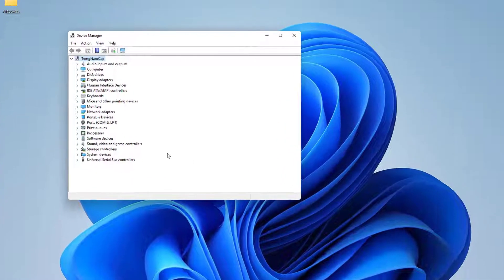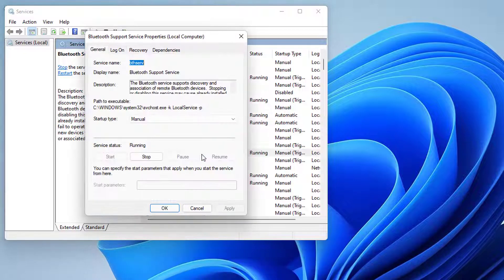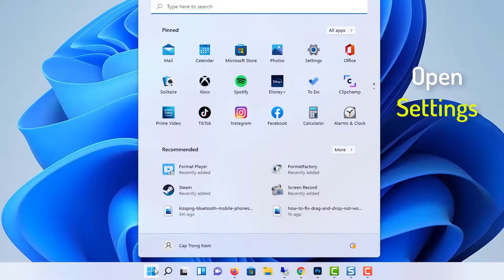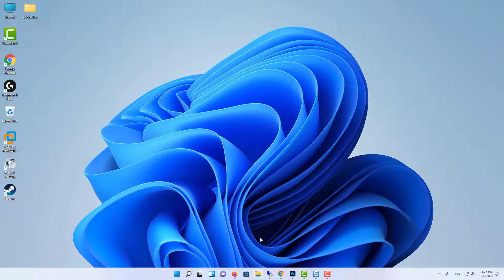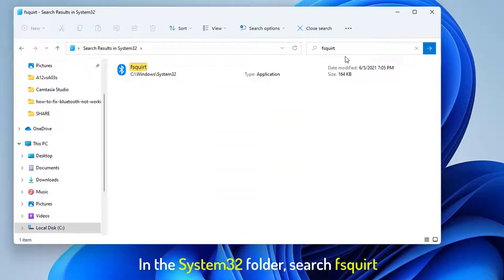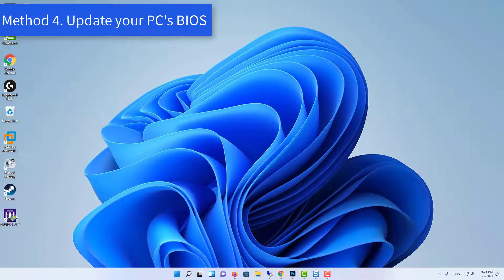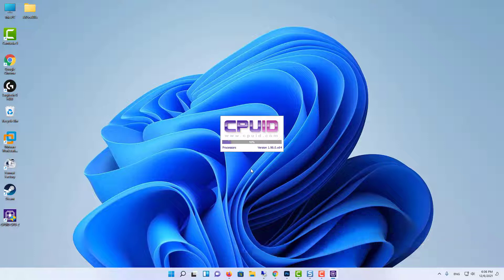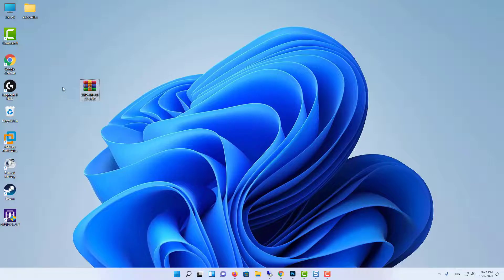Windows 11 Bluetooth Missing From Device Manager Fix (WORKING 100%)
This video will show you how to fix Bluetooth missing from Device Manager in Windows 11.
Method 1. Start Bluetooth Service.
Method 2. Bluetooth Troubleshoot.
Method 3. Create Bluetooth Shortcut.
Method 4. Update your PC's BIOS